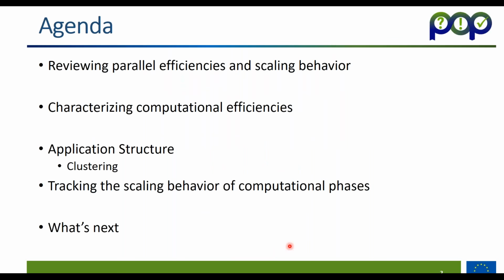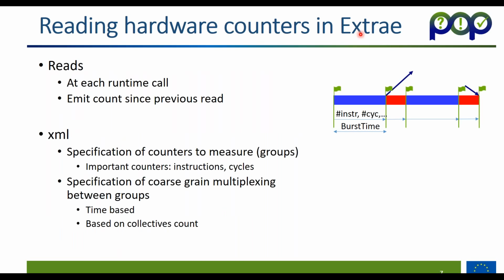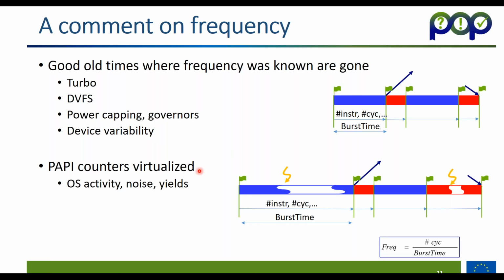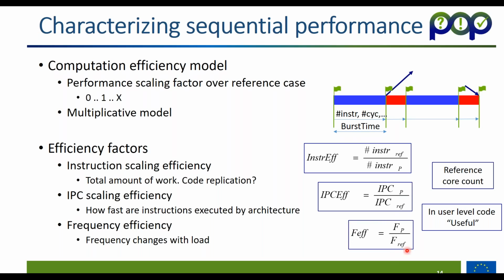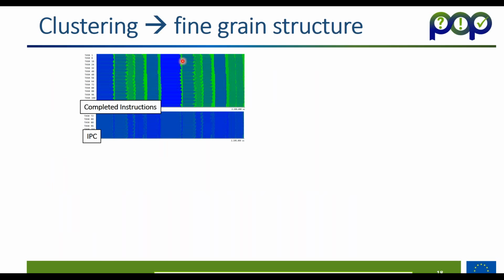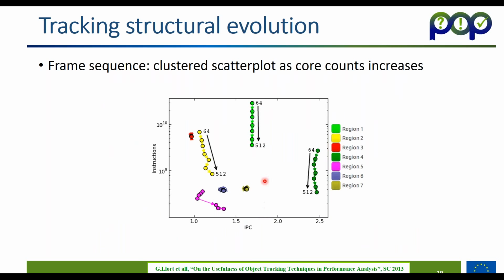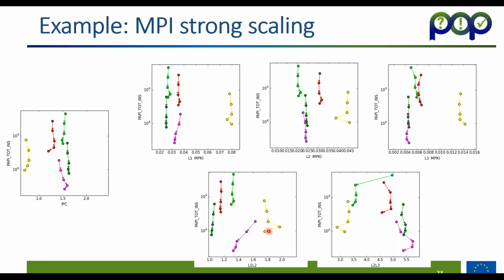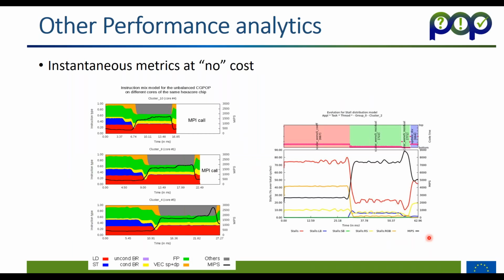Impact of Sequential Performance on Parallel Codes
This Performance Optimisation and Productivity Centre of Excellence webinar is presented by Jesus Labarta the Director of Barcelona Supercomputing Center.

We will show a methodology based on three metrics derived from hardware counter measurements that gives a global view of the scaling of sequential computations and how it impacts the overall application scaling.
The webinar will then show how advanced analytics can be used to identify the regions in the code with different sequential cost and performance, how it evolves when scaling core counts.
Finally, we will show some analyses examples of the insight that can be obtained with these techniques.